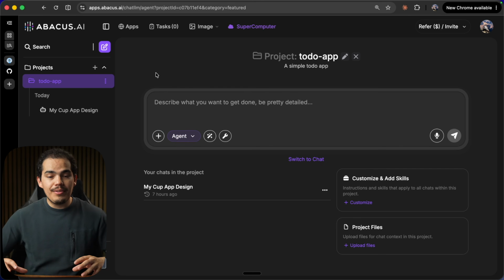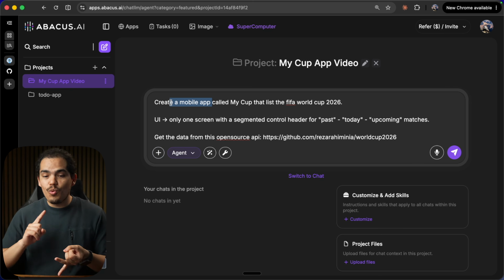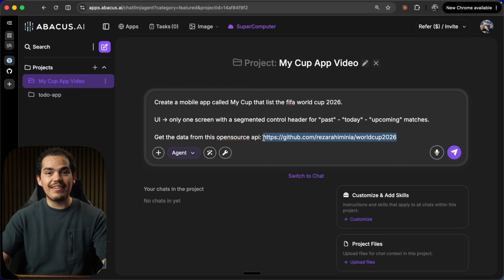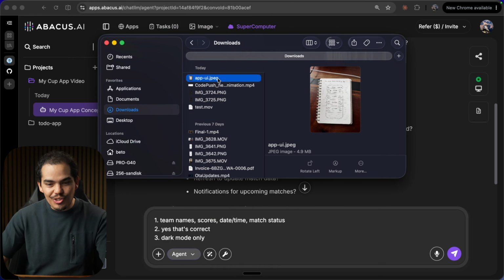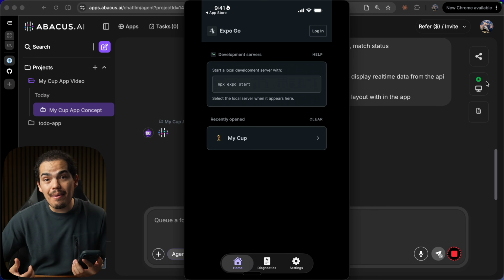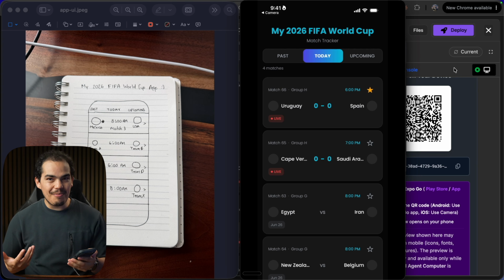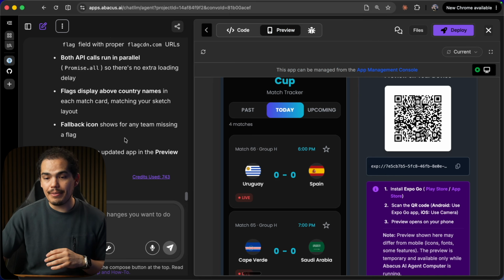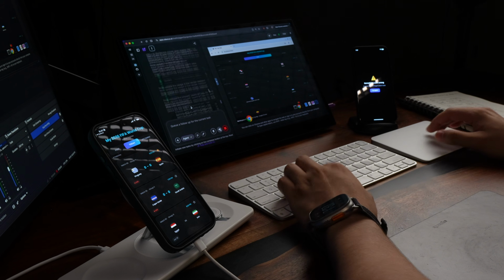Build Your First App With This INSANE AI (No Coding Needed)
Built a real iOS & Android World Cup app with live match data, no coding experience needed, just by describing it to AI.

Timestamps
00:00 Intro
01:04 AppLLM overview: what you can build
01:34 Creating the project & writing the prompt
02:13 Adding real-time data from an open source API
02:43 Plan mode & answering clarifying questions
03:05 Dark mode + passing a UI sketch to the AI
03:46 Download Expo Go to test the app
04:14 First version: testing on a real iPhone
05:00 Iterating with voice (adding country flags)
05:33 Final result + choosing a primary color
05:47 Deploying to the App Store & Play Store
06:33 Recap